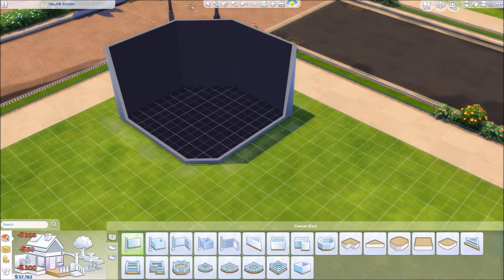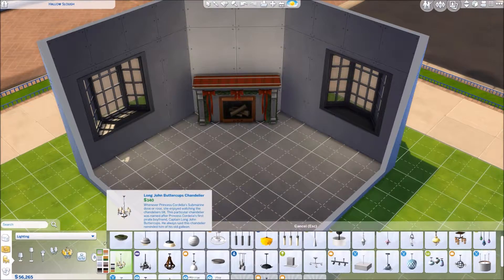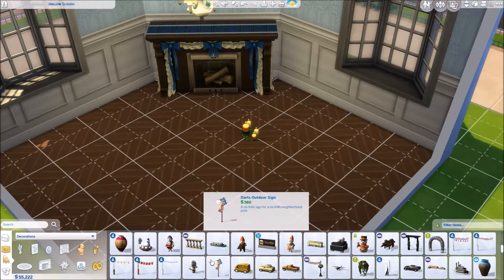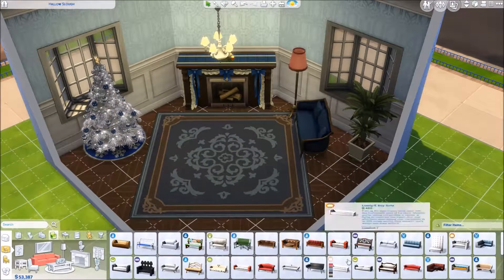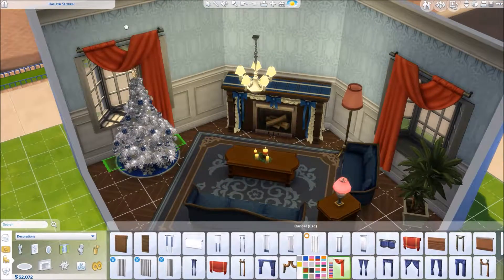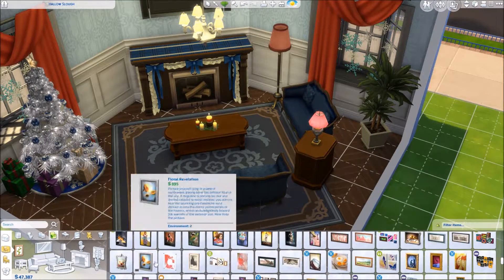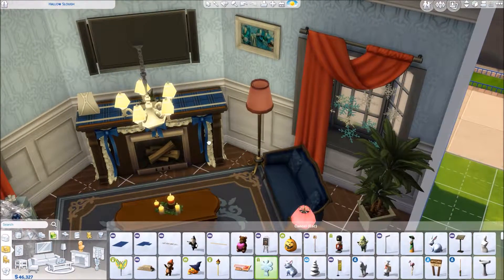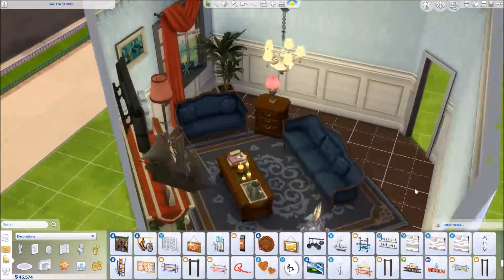Feeling Formal Christmas Speed Build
Super cute little Christmas seating area! Who needs to shop still!?

Additional Music BY JAHZZAR